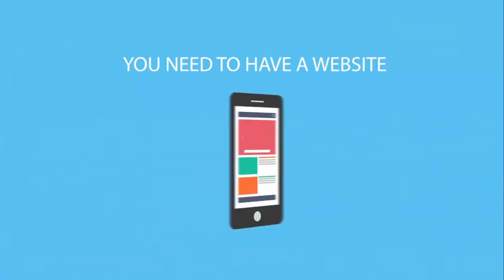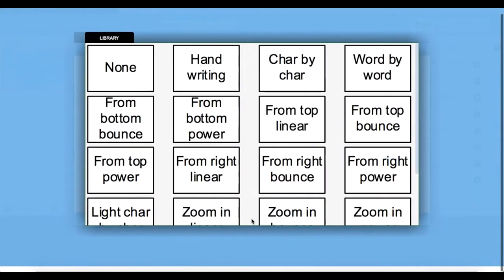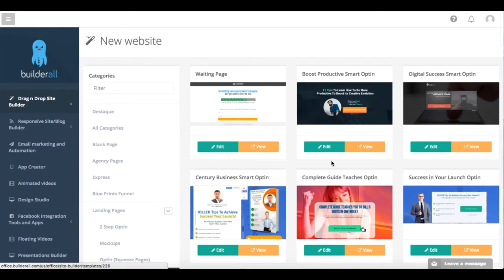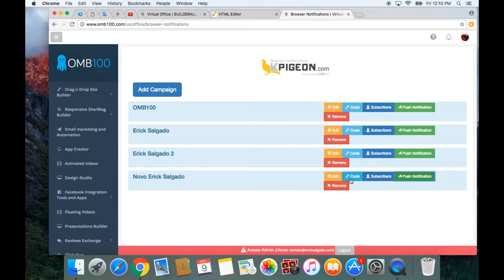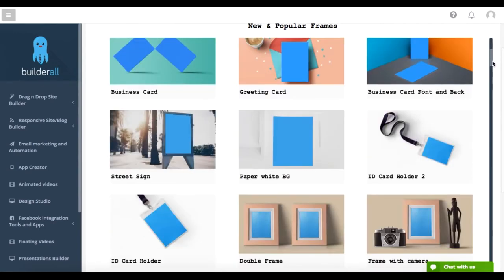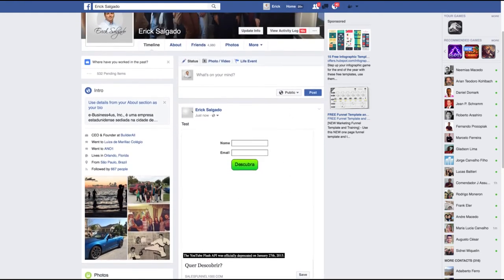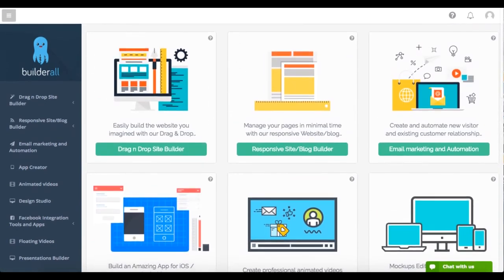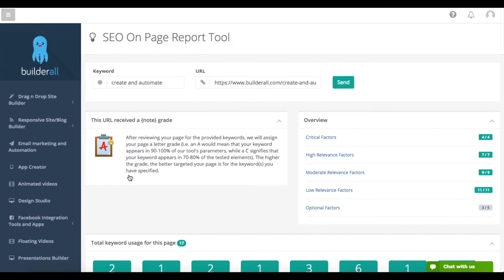The All In One Digital Marketing Platform | BuilderAll Review Demo Bonus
What people love about Builderall

* Easily build any web page, website or blog with over 1.000 templates.
* White label option for reselling to your clients
* Membership websites
* Responsive website designs
* Unlimited domains and unlimited sub-domains
* Built in email list management and auto responder
* Responsive email templates
* Facebook integrations for apps, leads capture, video posts and auto answer
* Easily build your own iOS/Android apps
* Easily create animated videos
* Exclusive Floating videos tool
* SEO reporting tools to help you fine tune your strategy
* Unlimited browser push notifications to your visitors
* WYSIWYG design tools
* It’s NOT WordPress
* 24/7 Chat Support